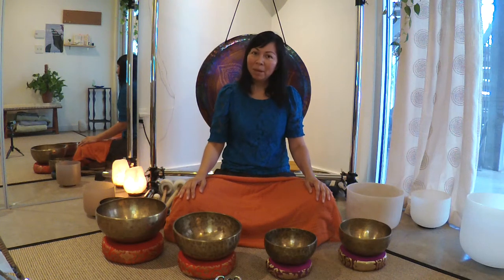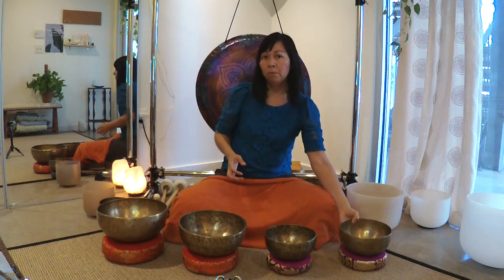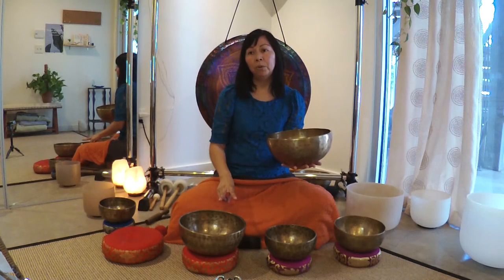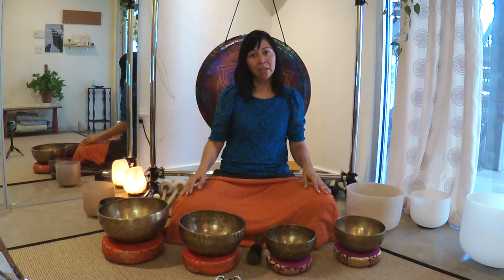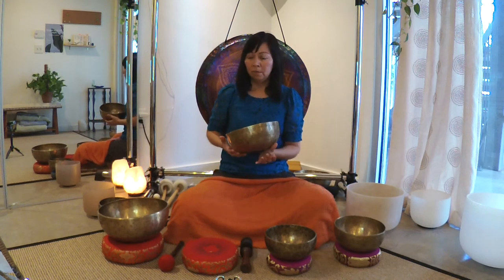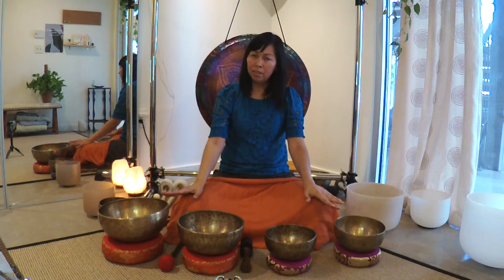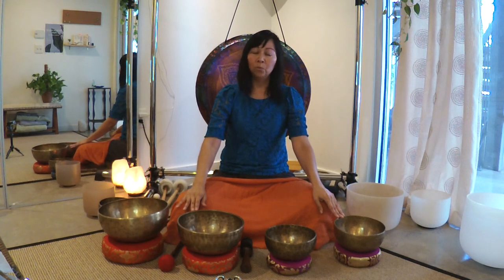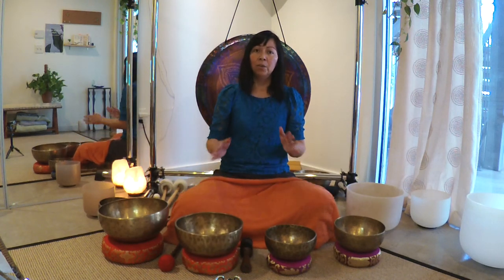How to Play Tibetan Singing Bowls: Beginner's Home Practice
This video contains helpful information on how to choose your Tibetan singing bowls for use at home for self care and meditation. The bowls I use are new bowls

Andrea Cortez, MM, MT-BC, is a board certified music therapist who uses the power of music to create positive change in the listener.  Her work focuses on how rhythm, harmony, and other elements of sound can help improve the health of our mind, body and spirit. She is also a sound artist, composer and sound meditation teacher.  In addition to working individually with people, her work encompasses playing music with both animals and plants demonstrating the presence of music as a fundamental structure in the entire natural world.  She founded Mind Body Music Center, a sound therapy studio, where she is based in Austin, TX.